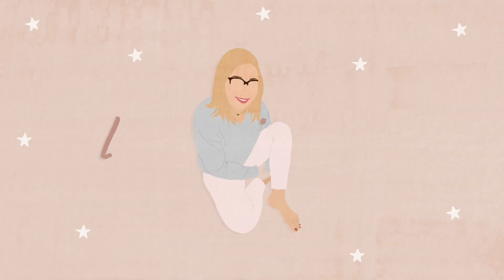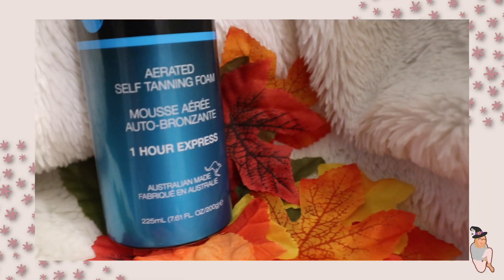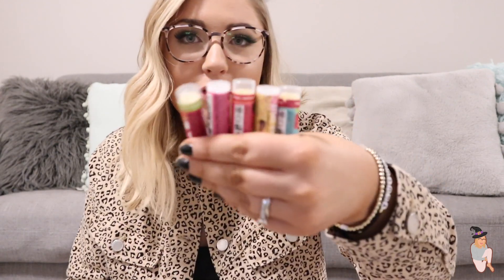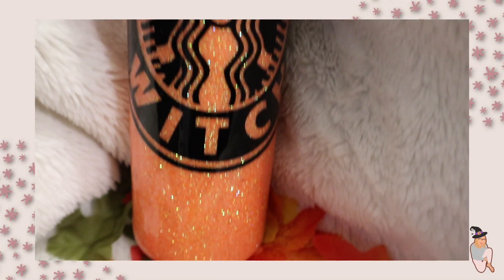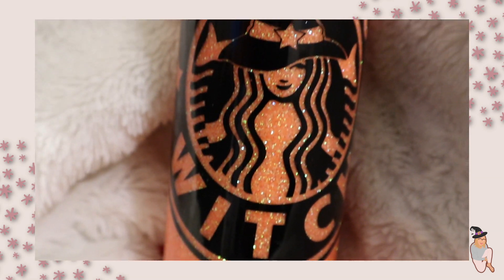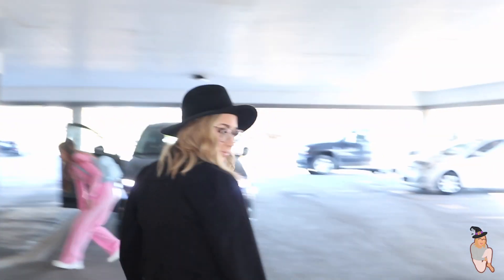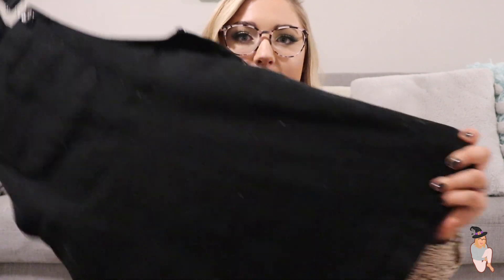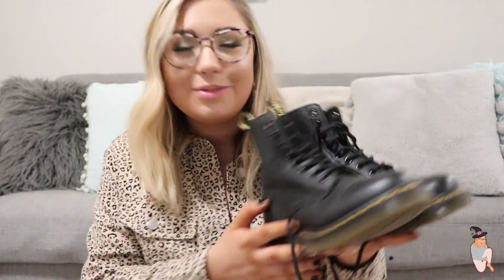FALL MUST HAVES: Beauty, fashion and more!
Today I am sharing my fall must haves that I know you guys will love! Thank you to everyone for the continued support!

Dress isn't sold anymore :(

all other editing done by yours truly xo